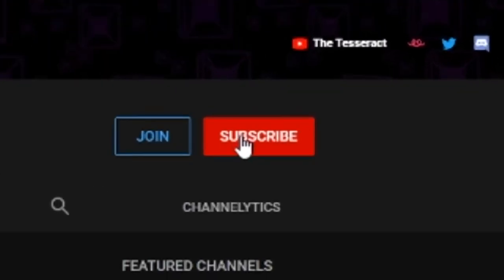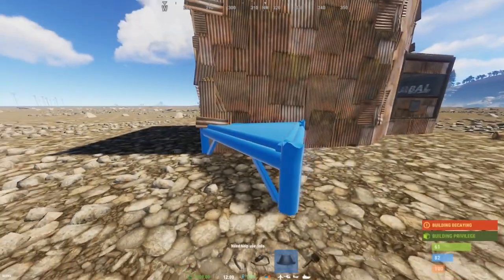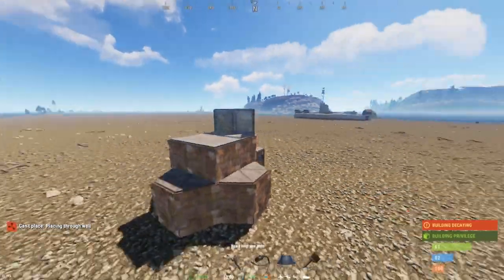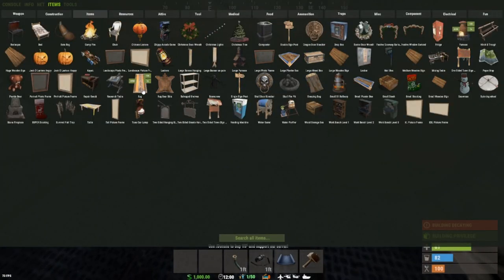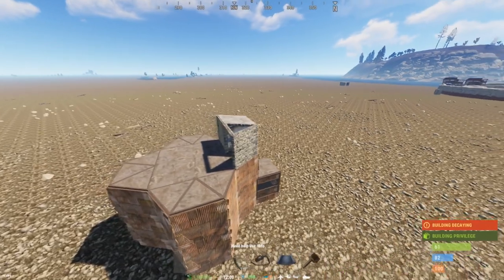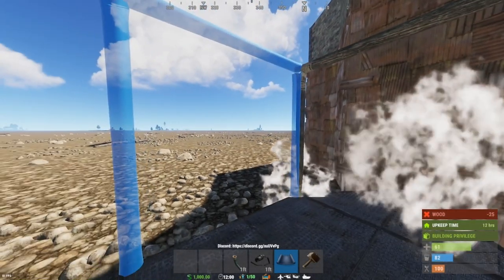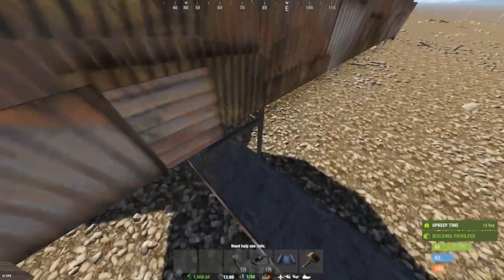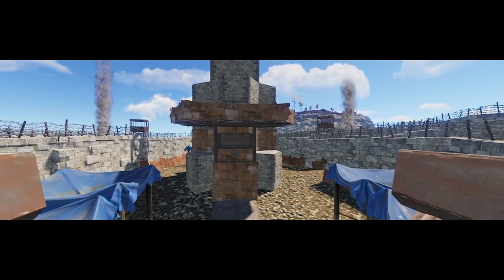PART 3 | ULTIMATE RUST solo/duo/trio BASE DESIGN 2021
RUST solo/duo/trio BASE DESIGN 2021
Part 3 The minicopter garage floor and external tc setup for this small group base design.

Featuring minicopter garage, electrical circuit tutorials, farm block setup and water guide, multi-external TC bunker design and more! Make sure you check video descriptions for links spoken about within the videos in this base design playlist.

TIMESTAMPS:
0:00 Intro to Heli-Garage & Multi-TC
0:40 Honeycomb After Starter Upgrades
2:07 How to Customize the Base for Yourself
3:09 Jump Up & Walls to Heli-Garage
4:25 Connected Landing Pad
4:56 Optional "Airbag" Honeycomb
5:37 External TC Bunker for Mini Landing Pad
7:18 The Landing Pad
8:31 Secondary External TC Bunkers
9:43 Outro to Heli-Garage & Multi-TC

Visit @supasoldierv2's Rust Server:

Supa's Paradise [US] 3x [Loot+/Clans/kits]
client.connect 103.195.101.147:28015